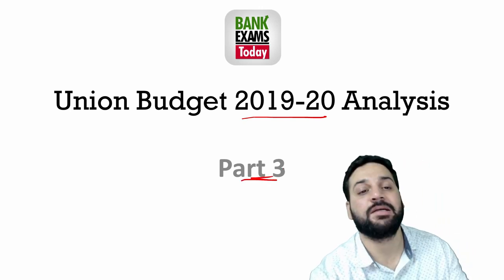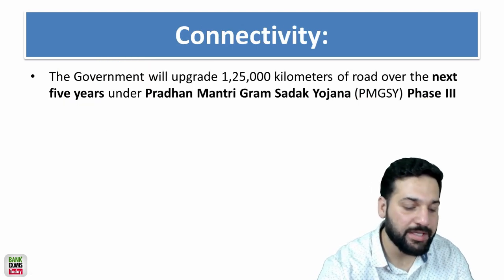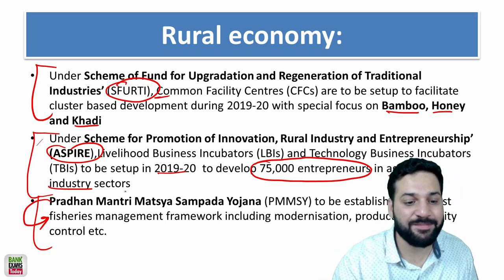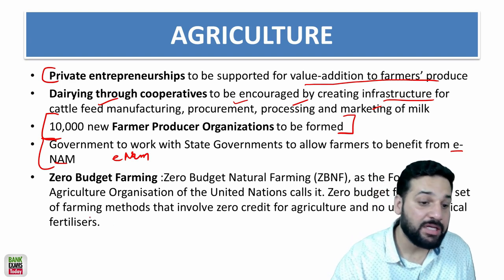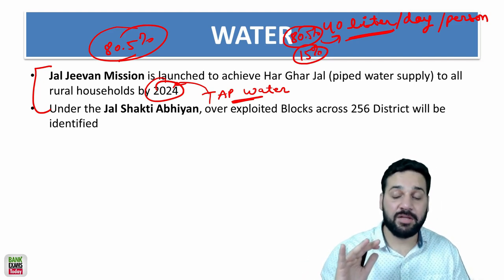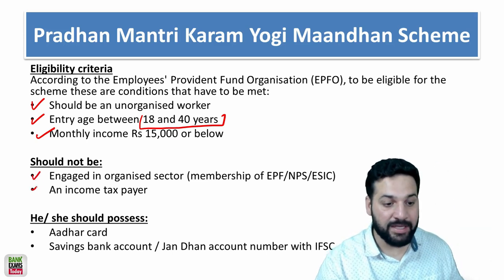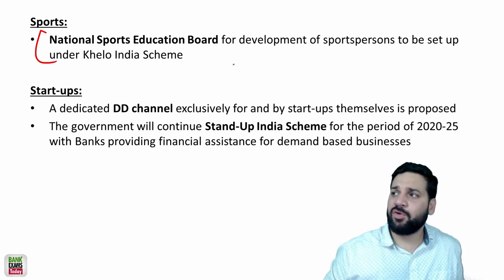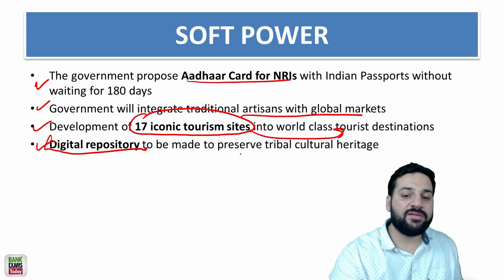Union Budget Analysis 2019-20: Part 3